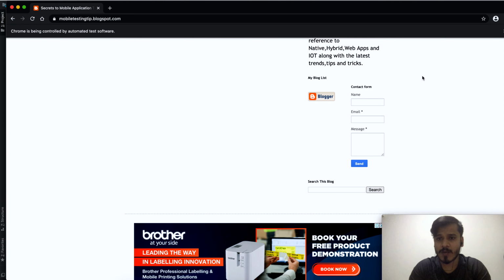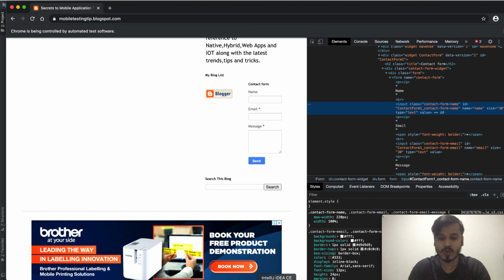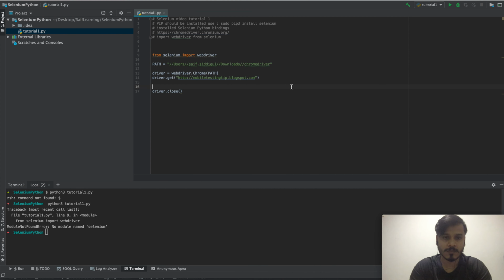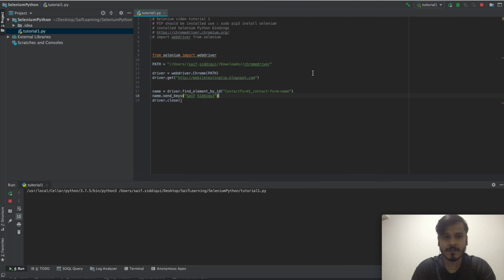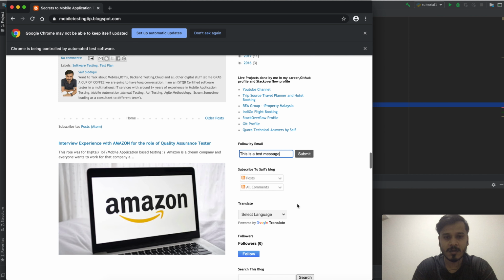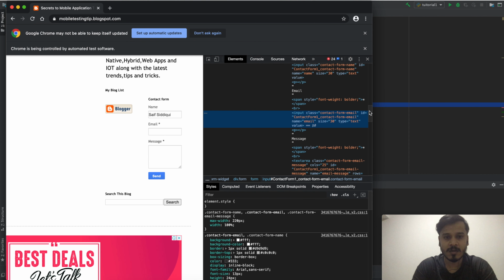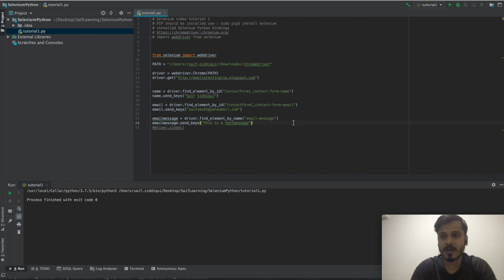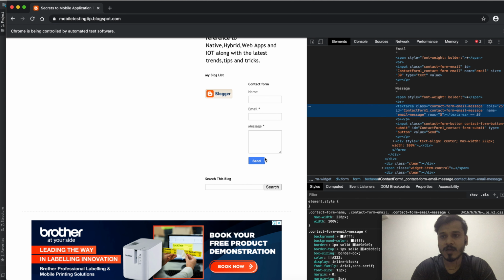Python Selenium Tutorial #2 - Locating Elements in HTML DOM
WebElements play a major role while testing an application. The first thing to do is to locate these elements on the web page. I’ll be covering various options on how to find elements in Selenium Python.

There are multiple ways to uniquely identify a web element/elements within the web page such as ID, Name, Class Name, Link Text, Partial Link Text, Tag Name and XPATH.

⭐ Tags ⭐
- Python Tutorials
- Finding / locating elements in Selenium
- Selenium python